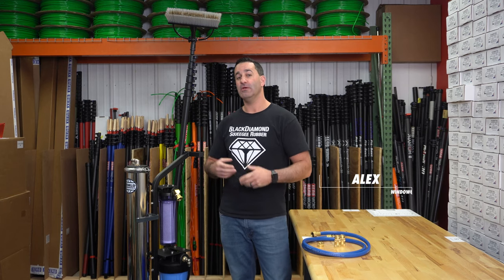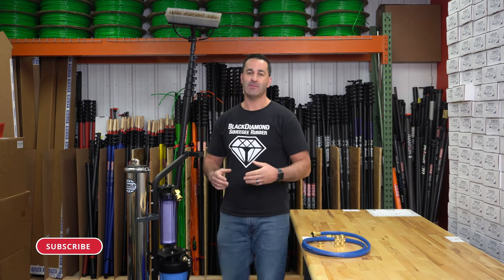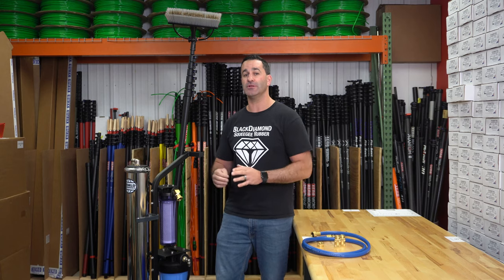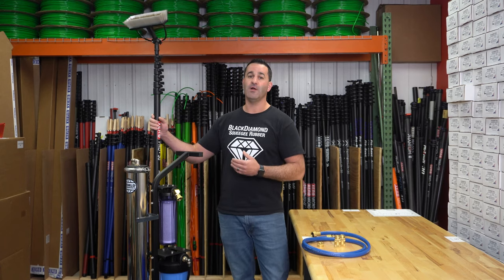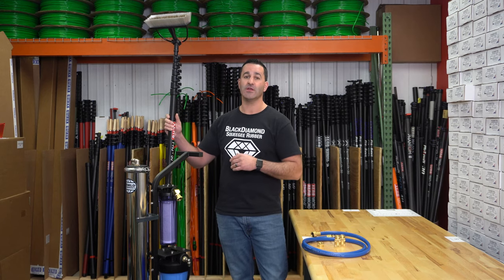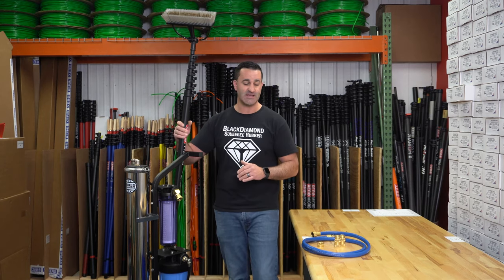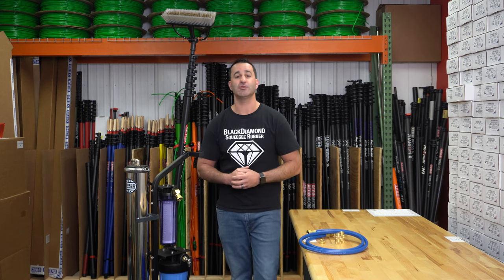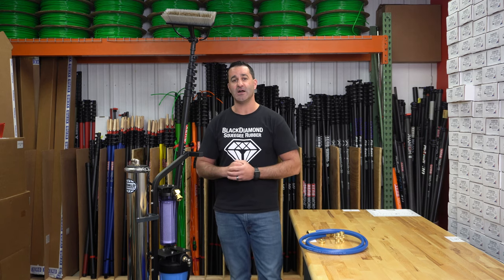Party On... It's Alex's World Kit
Party on Alex... Party on Window Cleaners! It's Alex's world, and we're just living in it. He created this amazingly affordable kit that's sure to give you all you need to be a window cleaning rockstar!